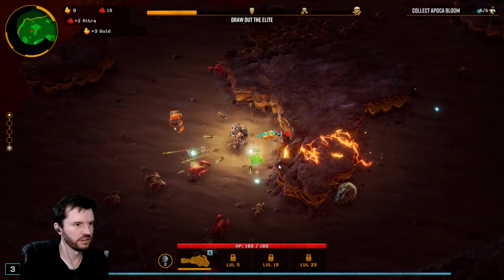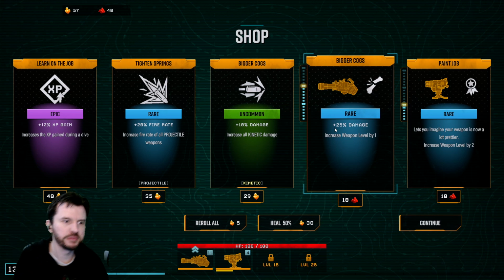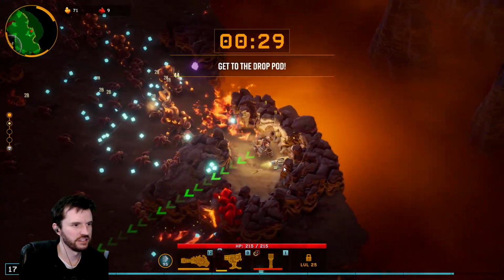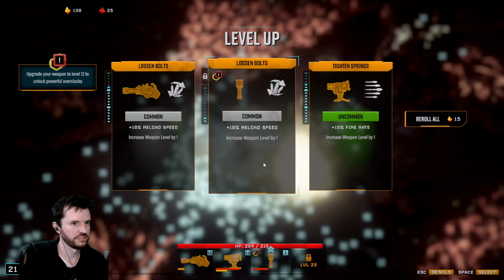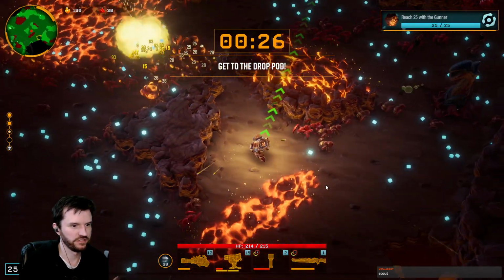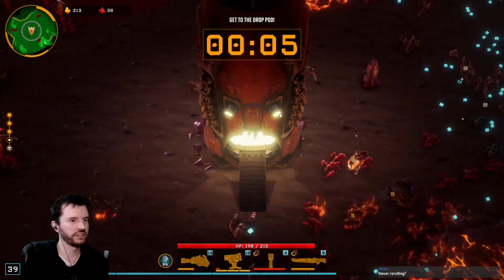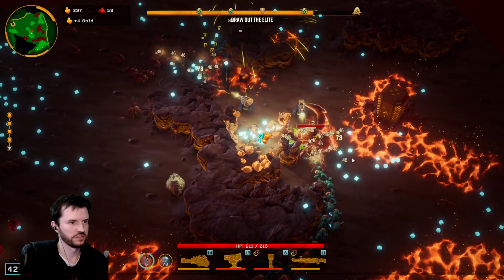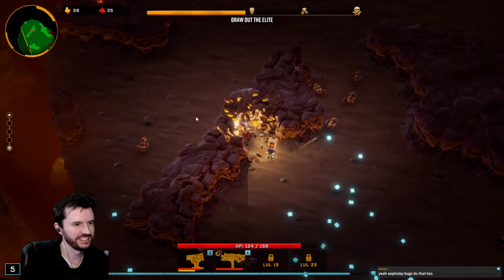Mukluk Plays Deep Rock Galactic: Survivor (Early Access) Part 12